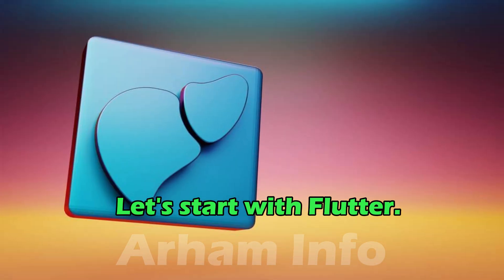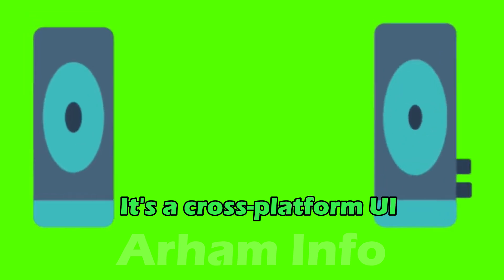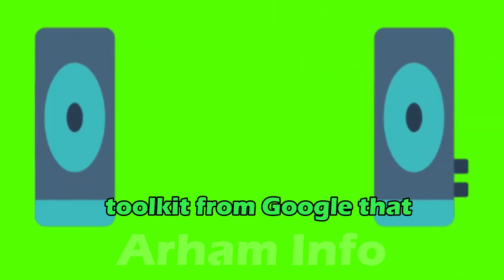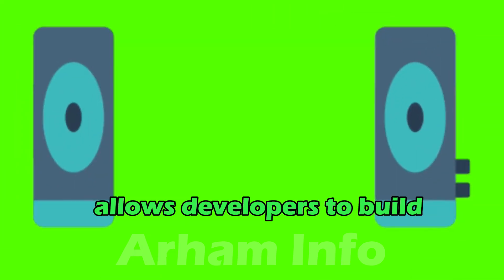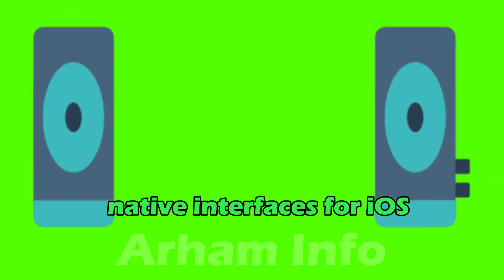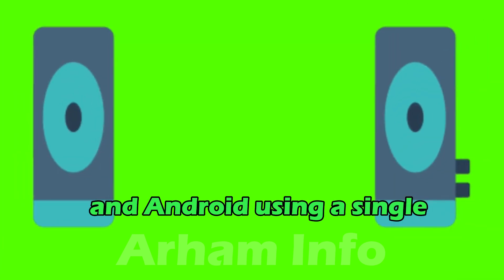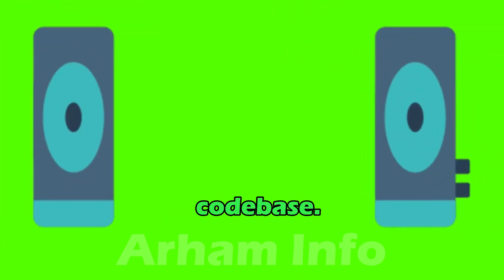Flutter Backend vs React Native Backend: Which is Best for Your App Development?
Welcome to our comprehensive guide comparing Flutter backend vs React Native backend! In this video, we delve into the critical aspects of backend integration for these popular frameworks, helping you determine which is best suited for your mobile app development needs.

Flutter, from Google, and React Native, from Facebook, are both top choices for cross-platform mobile development. However, their approaches to backend integration differ significantly. Join us as we explore how each framework interacts with various backend services, including RESTful APIs, GraphQL, and Firebase.

We start by examining Flutter's Dart language and its capabilities for backend communication. Learn how Flutter seamlessly integrates with backend solutions like Firebase and serverless architectures. We'll also highlight the powerful packages available in the Flutter ecosystem that simplify backend tasks.

Next, we shift our focus to React Native and its JavaScript-based environment. Discover the extensive library support and tools that make backend integration efficient in React Native. We’ll cover popular backend options like Node.js, Django, and Express, and how they pair with React Native.

Performance is a crucial factor, and we'll compare how each framework handles data fetching, state management, and real-time updates. Understand the nuances of managing asynchronous operations and optimizing backend interactions to ensure a smooth user experience.

By the end of this video, you'll have a clear understanding of the backend integration strengths and weaknesses of both Flutter and React Native. Whether you prioritize ease of integration, performance, or developer productivity, this comparison will guide you in choosing the right framework for your project.